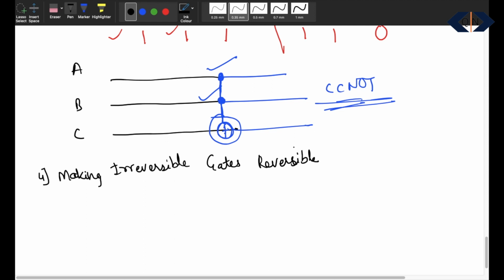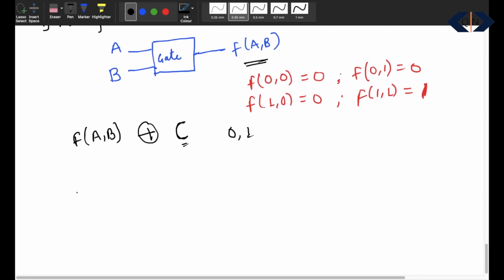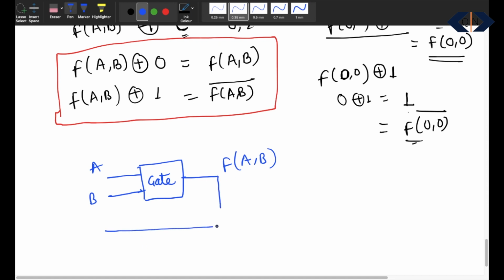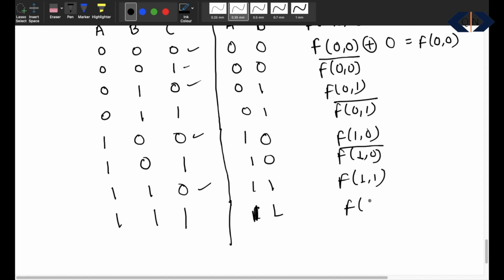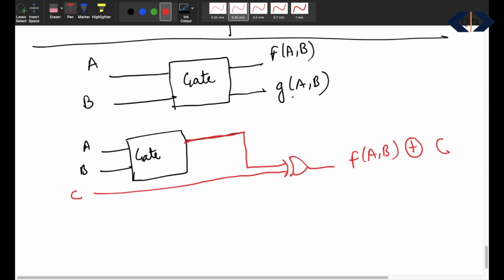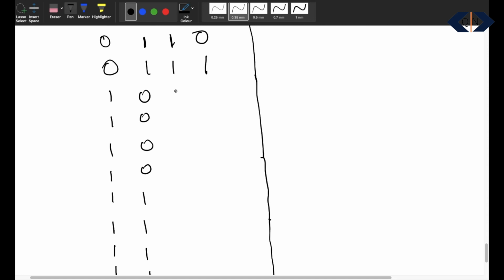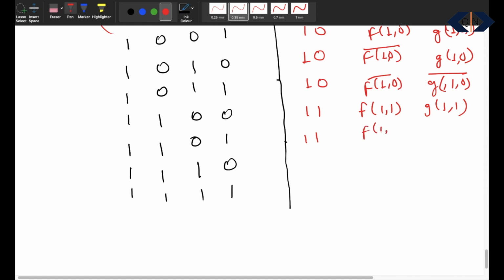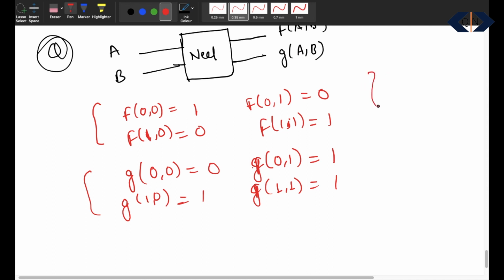From Irreversible to Reversible: Logic Gate Transformation | Classical Computing | QWN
🌐 Welcome back to Quantum With Neel! Today, we're delving into the exciting world of logic gates as we uncover the secrets of making an Irreversible Logic Gate transform into a Reversible masterpiece. 🔀🔧✨

🛠️ In this video, I'll guide you step by step on the fascinating journey of converting an Irreversible Logic Gate into its reversible counterpart. 🔄🚀 Get ready to unlock the potential of reversible computing and witness the magic unfold!

🔗 Whether you're a quantum enthusiast or just curious about the intricacies of logic gates, this tutorial is designed for you. Join me as we break down the barriers and explore the methods to add reversibility to traditionally irreversible circuits. 💻🔮

🌐 Connect with the community using our dedicated hashtag: ReversibleLogicMagic. Share your thoughts, questions, and experiences as we embark on this quantum adventure together. 🤝🌈

🚨 Ready to witness the magic? Let's make the impossible possible and turn irreversible into reversible right here on Quantum With Neel! 🌟🔄💫